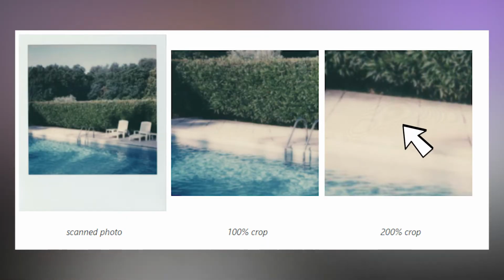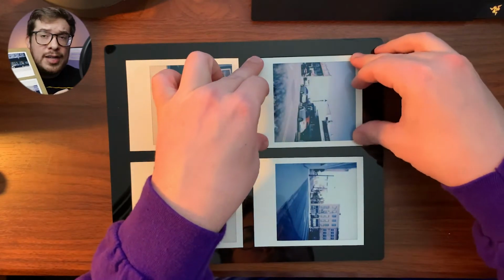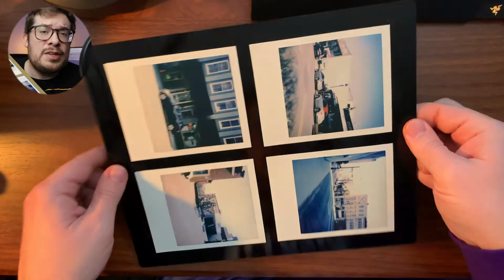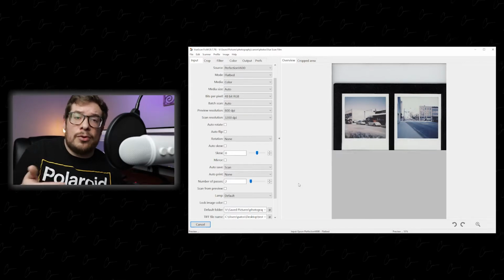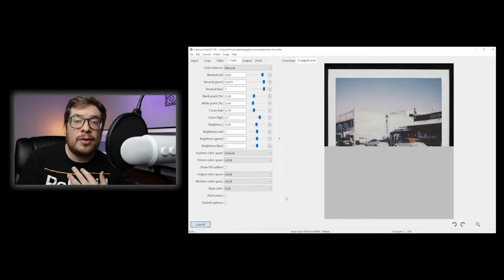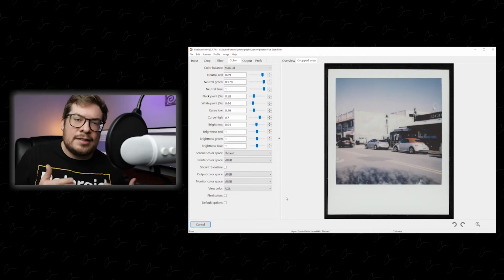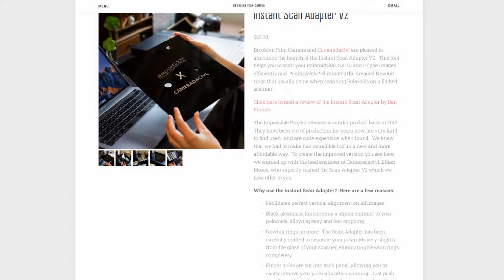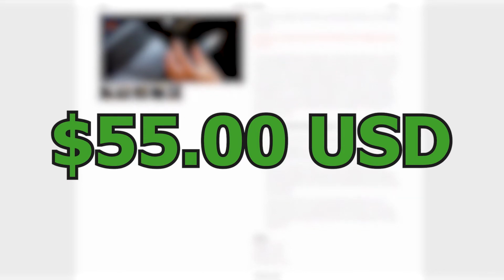Use the Instant Scan Adapter V2 to scan YOUR Polaroids!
We're looking at the Brooklyn Film Camera company's "Instant Scan Adapter V2" for the best way to scan your polaroid pictures!

This in my opinion is the most efficient way to scan and digitize your polaroid images!

If you're interested in picking one up, check out Brooklyn film camera

The links will be listed below and I'm on these daily so feel free to @ me anytime!